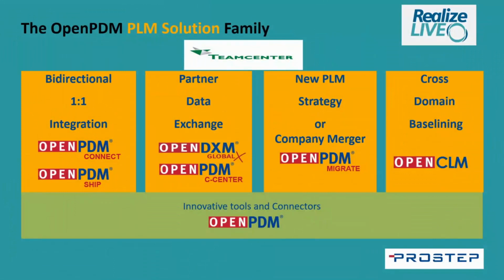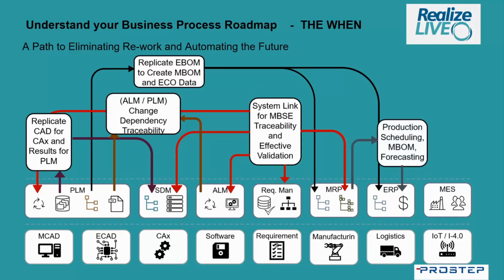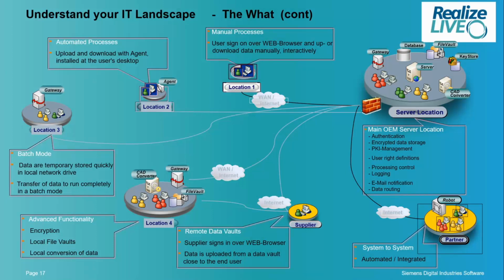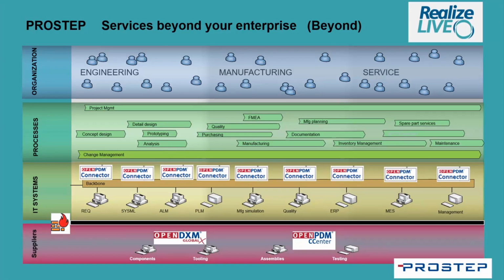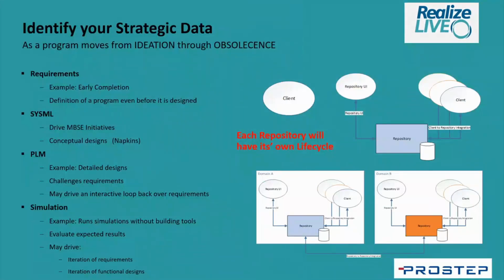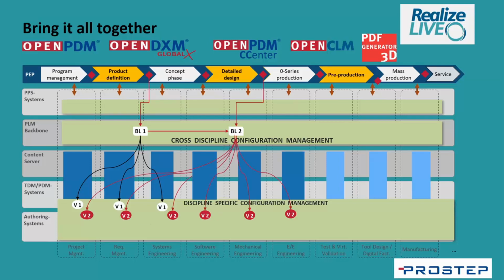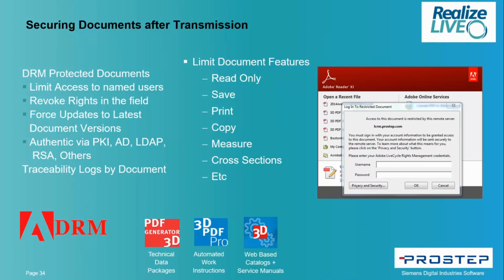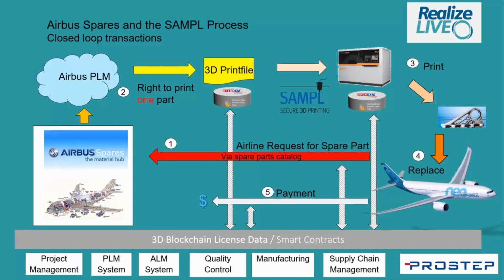How to Exchange Data Inside and Outside Your Company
Product development today consists of multiple domains, inside and outside of your enterprise. How can you leverage the platform workflows in a collaborative way with secure data exchange? How can you ensure your intellectual property is secured inside and outside your domains? With cybersecurity breaches on the rise, unsecured data exchange amounts to billions of dollars lost for your company. Are you taking the necessary precautions to protect your IP?

This presentation explores the ways that information leaks out of your enterprise with either explicit or implicit permission to do so. The ramifications can be catastrophic, if not criminal, for an organization. Find out what is behind these trends, and what, if anything, you can do to minimize some of these risks. Real world customer solutions will be presented as use cases.

- How is information leaking from your organization?
- Why is this so hard to control?
- What Free or Paid options exist to help mitigate the problem?

About Your Presenter
Philip Michaud, Key Account Executive, PROSTEP INC

Phil Michaud has been in the business of integration for over 30+ years and has had many different roles during his career and different levels of an organization. Phil is a results-driven professional actively engaging customer prospects in engineering and manufacturing and helping companies extend their PLM portfolio with great products and services. With his vast knowledge and experiences, Phil can apply leadership talent and technical expertise to communicate effectively to both technical and non-technical personnel at all levels. As an effective decision maker and innovative problem solver, Phil can analyze situations carefully and can build consensus on creative strategies in solving complex problems.

With specific experience as a Business Process Architect, Software Project Manager, and Agile Business Analyst, Phil’s expertise in balancing business process engineering needs with integrated application integration projects, delivers an immediate impact to an organization’s business issues related to these projects. As a bottom-line contributor, Phil has a solid track record of increasing operational efficiencies, generating cost savings, and contributing to company profits during his career.